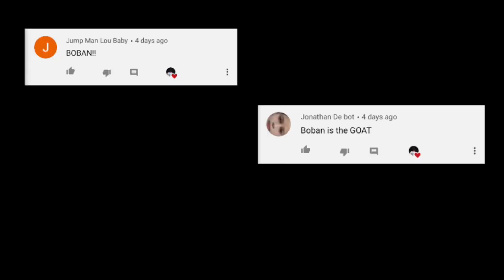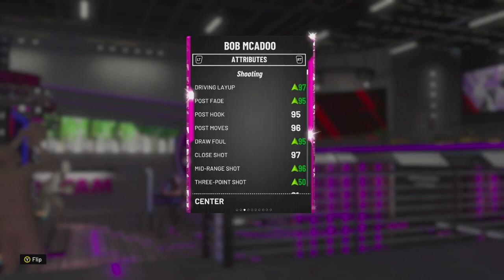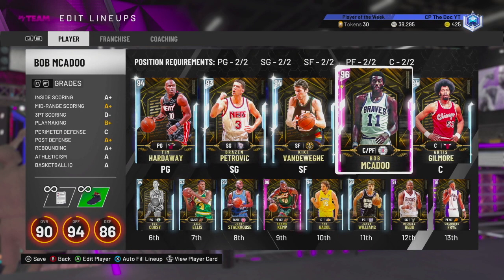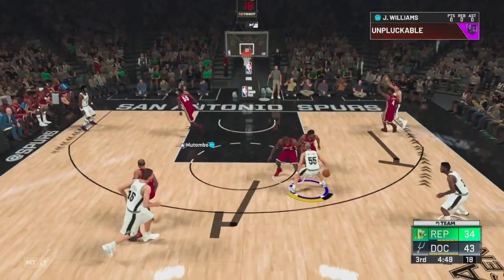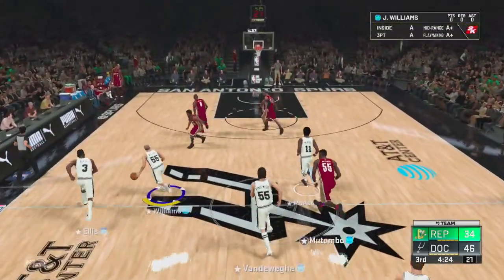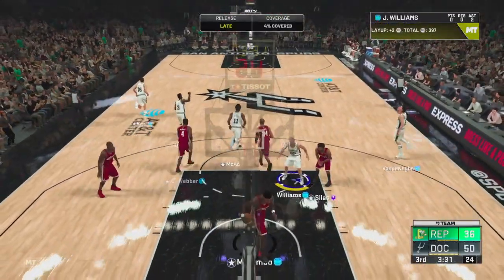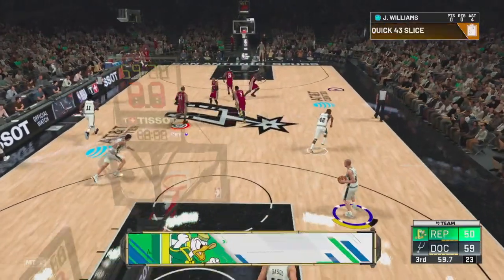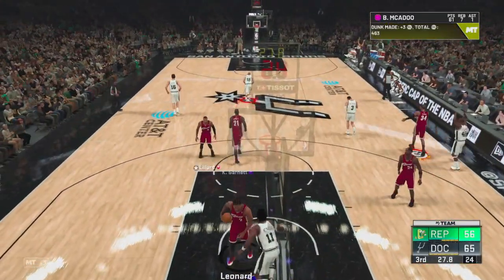Pink Diamond Bob McAdoo drops 81 POINTS! Unstoppable Post Scoring! (NBA 2k20 MyTeam)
It's time for Pink Diamond Bob McAdoo to make his channel debut! He is a 6'9" C/PF with 26 Badges, who can shoot from Mid-Range, post up, attack the basket, and defend! He is one of the best scoring big men in all of NBA 2k20 MyTeam, and I hope that this video can help you guys see that he is WORTH EVOLVING!

2:18 - McAdoo dunks on Kobe!!
3:14 - Kawhi can't stop him!
4:28 - 20 Points in the 1st Quarter!
7:12 - Hardaway to McAdoo!
7:51 - Aaaaannnnndddddd OOOOOOOnnneee!
8:46 - Another And-One for 50 Points!
10:44 - 60 Points!
13:04 - 81!!!

Final Score: 85-59, CP The Doc!

STATS:

Bob McAdoo - 81 Points, 9 Rebounds
Tim Hardaway - 10 Assists
Pau Gasol and Jason Williams: 2 Points Each

pink diamond bob McAdoo evolution bob McAdoo myteam bob McAdoo galaxy opal Jason Richardson diamond rewards

Nba 2k20 mycareer gameplay nba 2k20 Park nba 2k20 prelude nba 2k20 story
nba 2k20 nba 2k20 myteam nba 2k20 myteam unlimited Shawn kemp
pink diamond Shawn kemp Shawn kemp rewards Shawn kemp NBA
diamond Artis Gilmore diamond Tim hardaway diamond bob cousy
sapphire gheorghe muresan nba 2k20 myteam gameplay myteam gameplay
sapphire rewards nba 2k20 nba 2k19 nba 2k nba 2k20 playground nba 2k20 glitch nba 2k20 diamond alonzo mourning diamond Larry bird myteam tournament evolution cards domination rewards evolution Dwyane wade sapphire Shaquille o'neal Lebron James Giannis Chris smoove cash nasty jesser the lazer